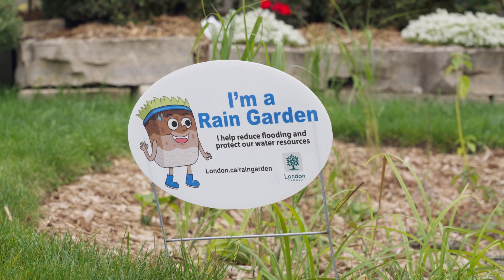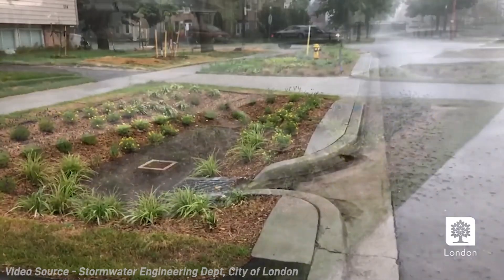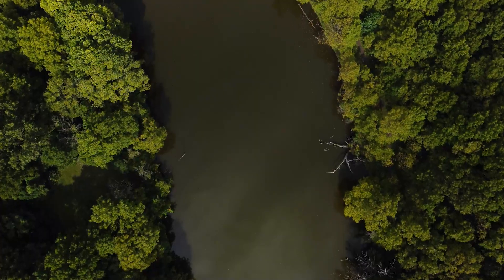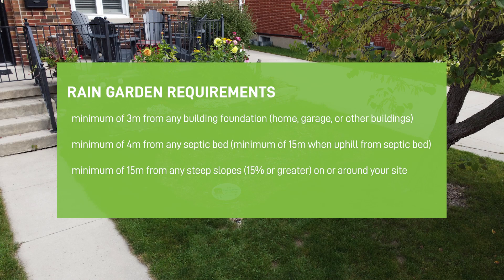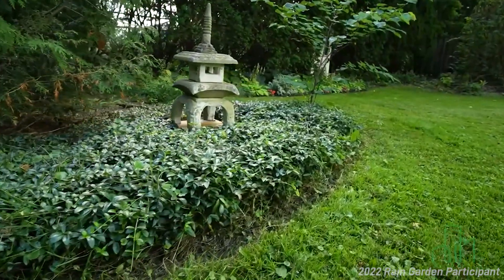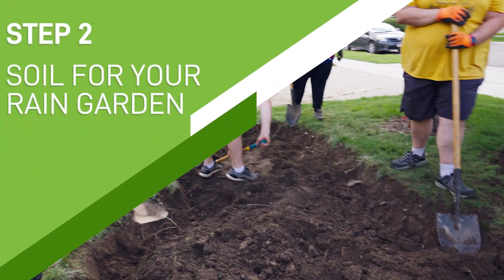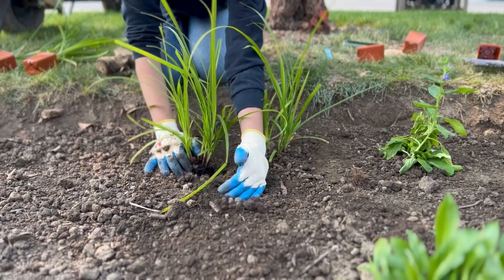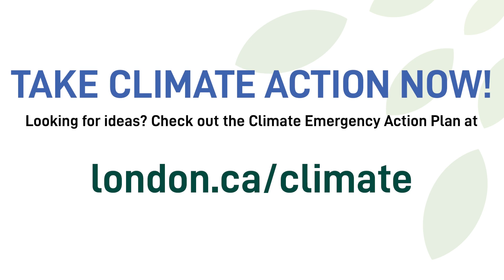Homeowner Rain Garden Instructional Video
This video, created in collaboration between The London Environmental Network and the City of London, shares requirements and instructions on how to build your own residential rain garden.

Stay up to date on the 2024 Residential Rain Garden Program